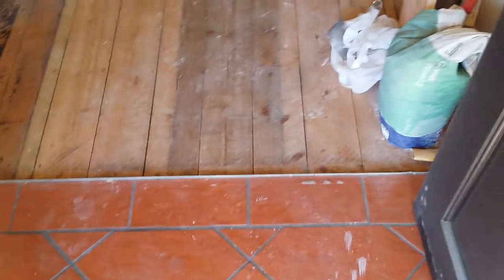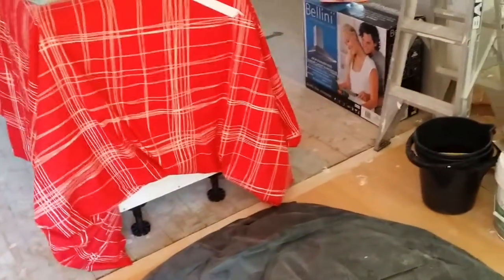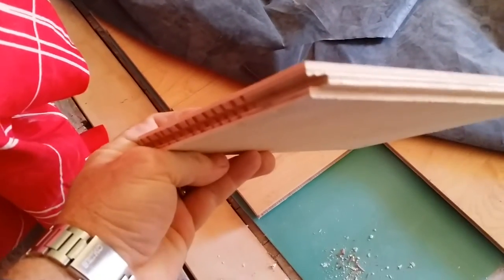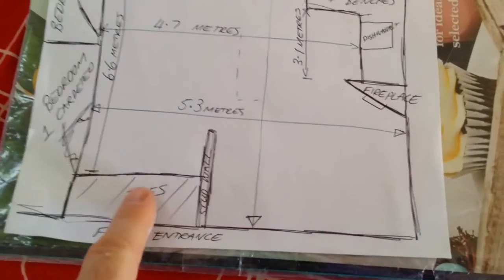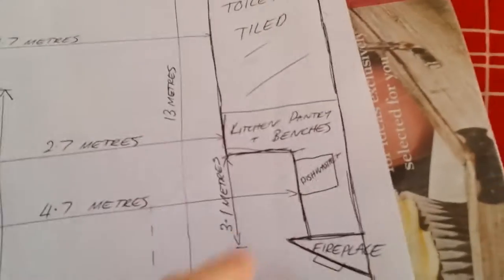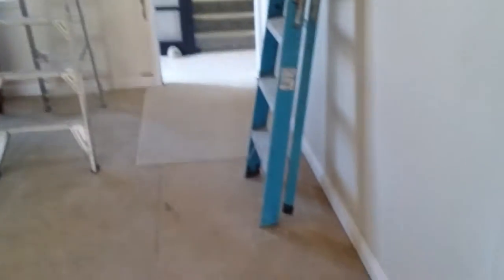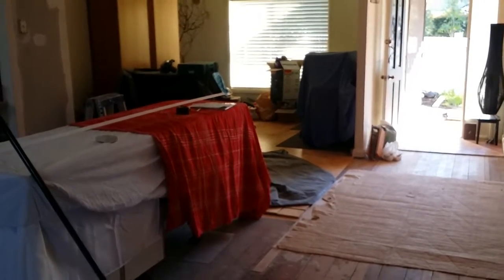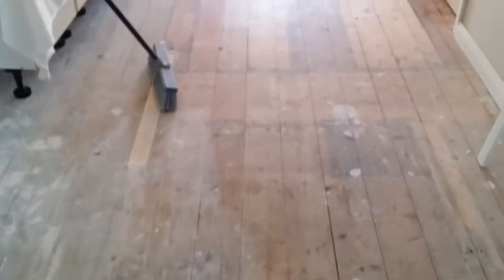Flooring video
Walk through of house